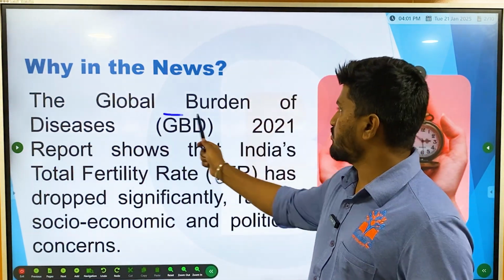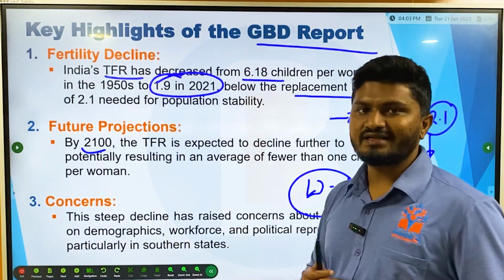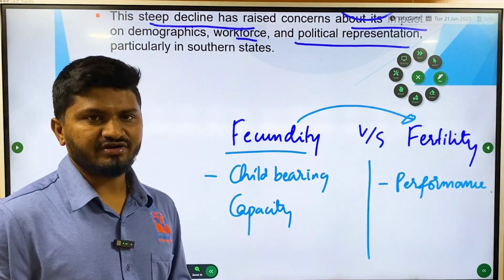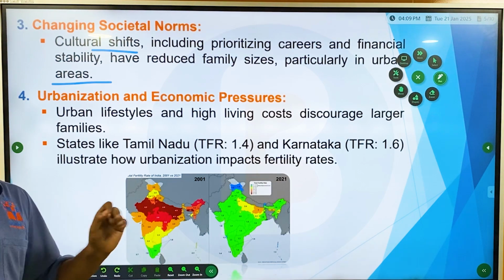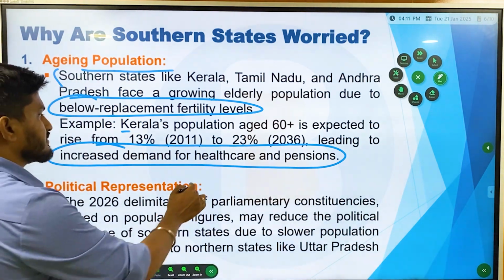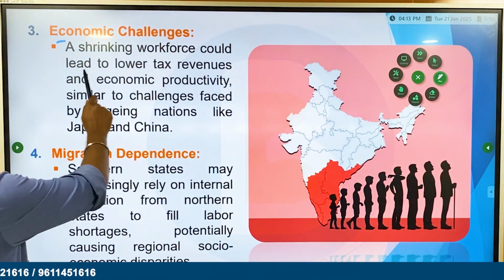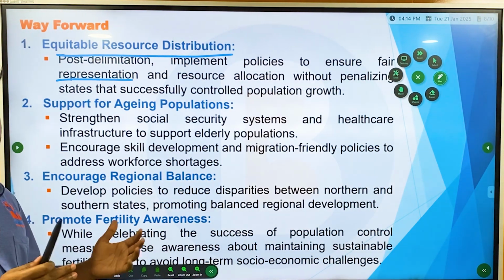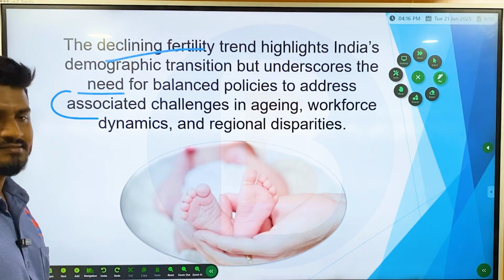India’s Fertility Drop: A New Population Trend? | UPSC CSE 2025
In this insightful video, Vinayak Y U delves into a crucial demographic shift happening in India — the significant decline in fertility rates. As India’s population continues to grow, this paradoxical drop in fertility is raising important questions about the country's future. What factors are driving this trend? How will it affect India’s economy, society, and global standing?

Vinayak examines the complexities of this change, exploring the implications of a younger population aging faster, shifting family dynamics, urbanization, and evolving socio-economic factors. He offers an in-depth analysis of this new population trend and its potential long-term impacts.

Together, let's make this journey a little easier and more successful!

New Batch Starts on : 24th February, 2025